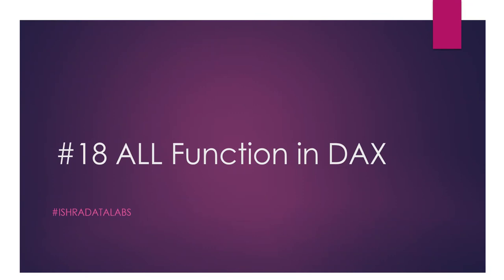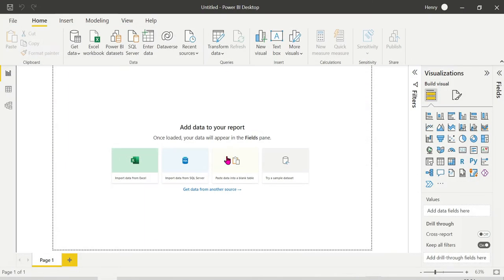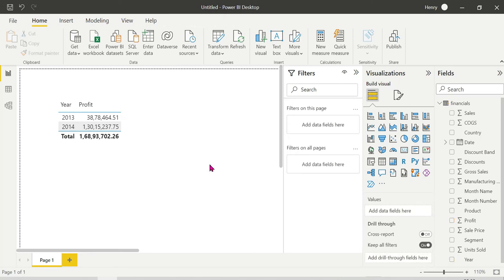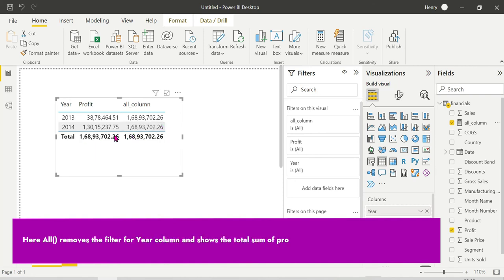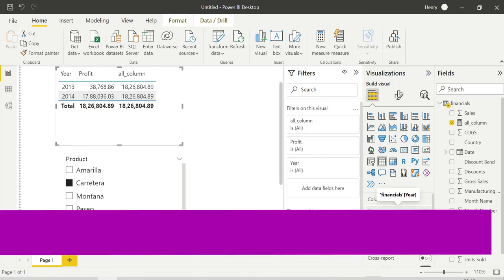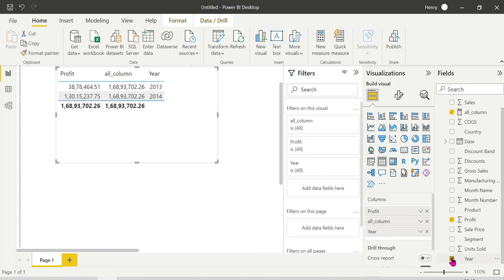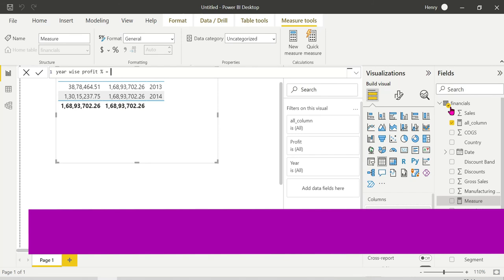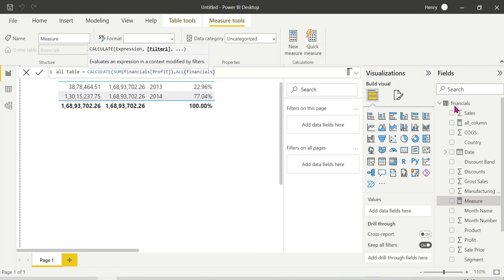18) ALL Function in DAX | Explained in Telugu | Power BI Telugu Tutorials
This Video is all about ALL function in DAX